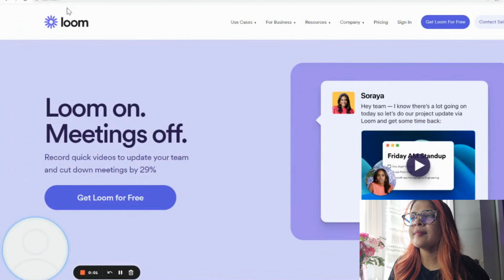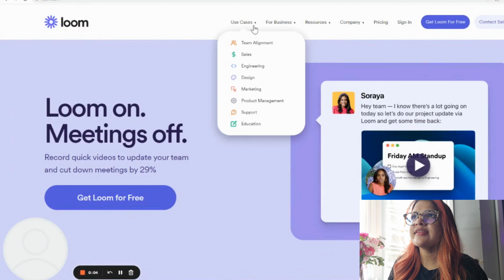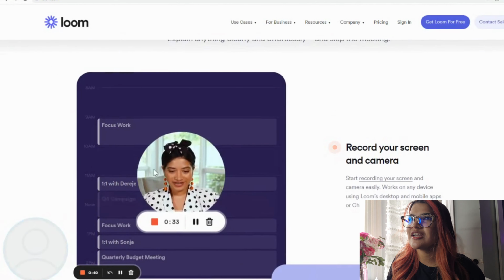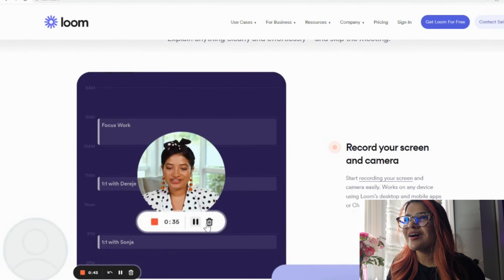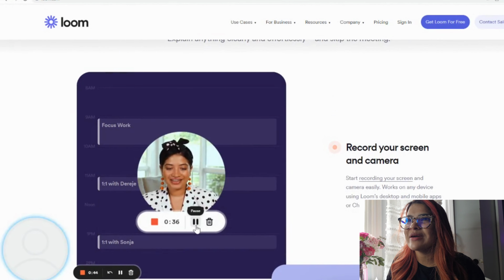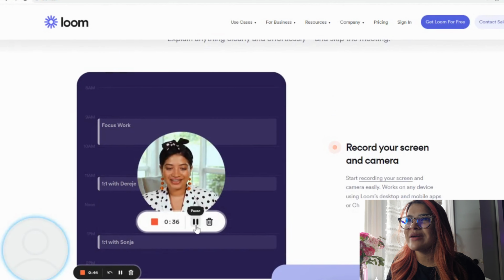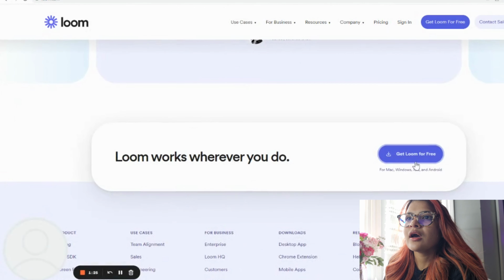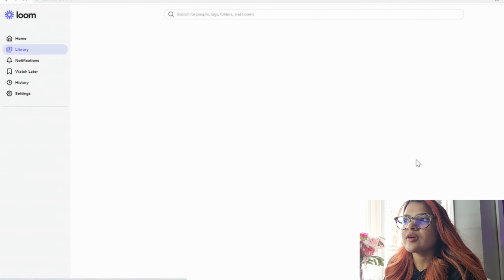Loom REVIEW | Screen recording made simple | How to Use Loom Recorder